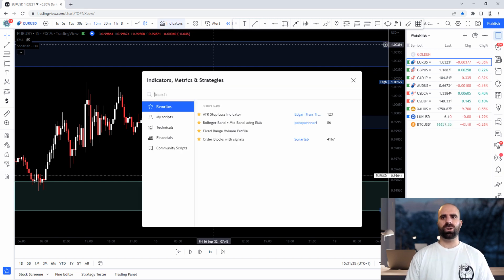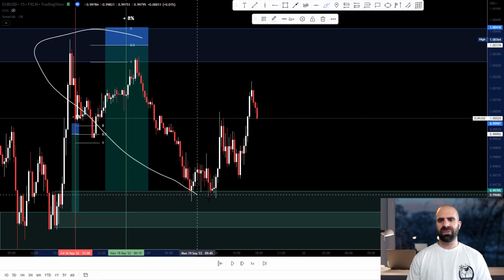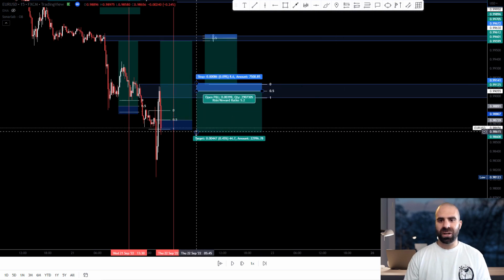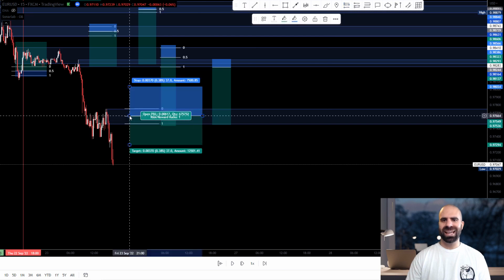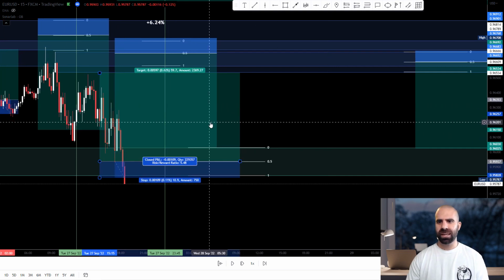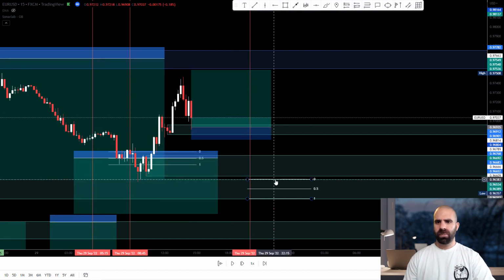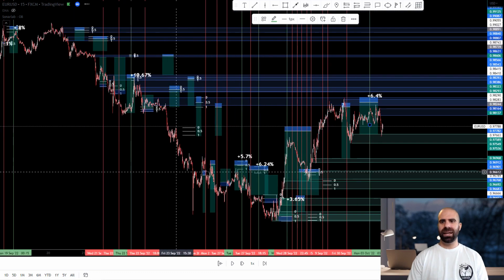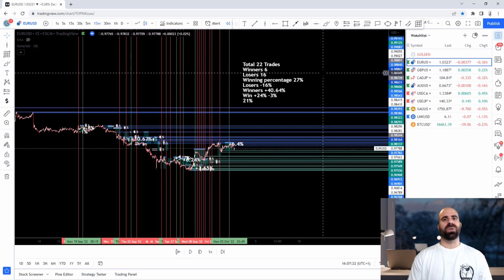LIFE CHANGING 15 Minute Forex Scalping Strategy | Smart Money Concepts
In this video, I'm going to show you the Life-Changing 15 Minute Forex Scalping Strategy that you need to be successful in the Forex market!

This 15 Minute Forex Scalping Strategy is insane and it works – I've used it to make huge profits in the Forex market! If you're serious about making profits in the Forex market, then you need to watch this video and learn about the Life-Changing 15 Minute Forex Scalping Strategy!